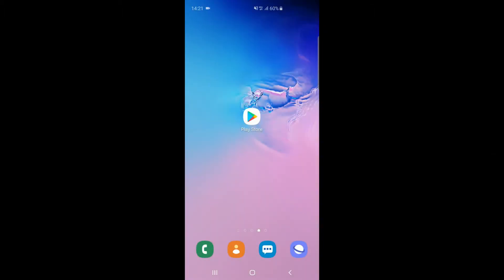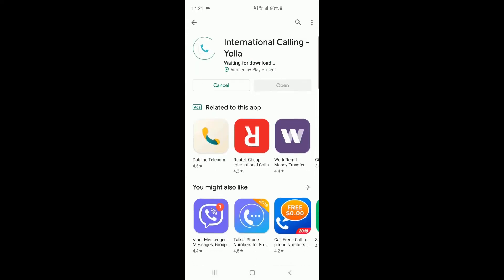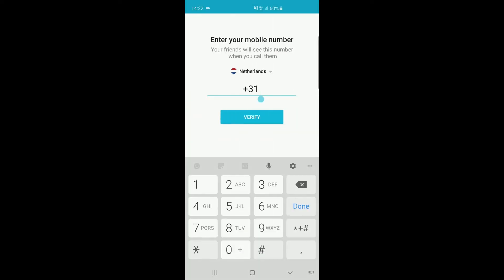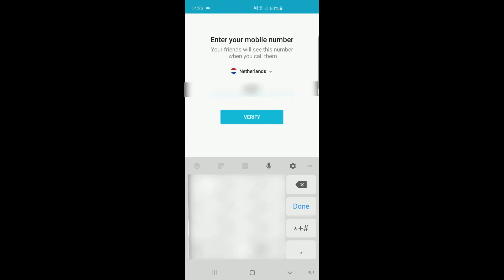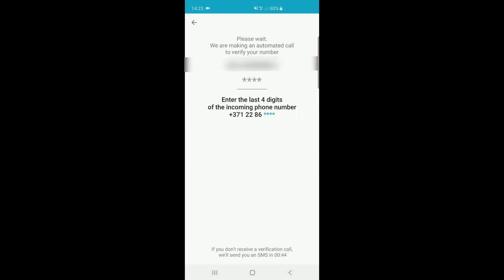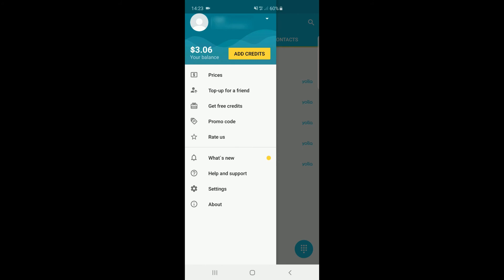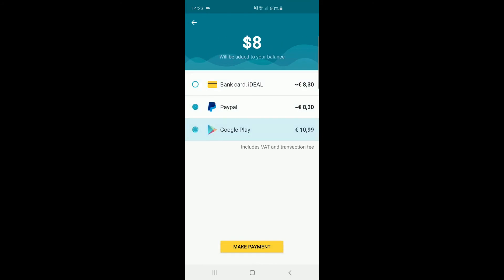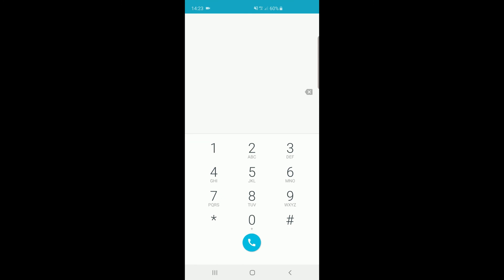Yolla VOIP calling tutorial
A quick tutorial on how to install and use Yolla VOIP calling.